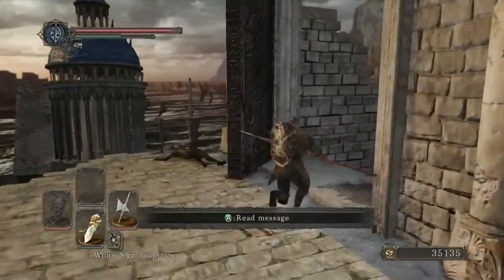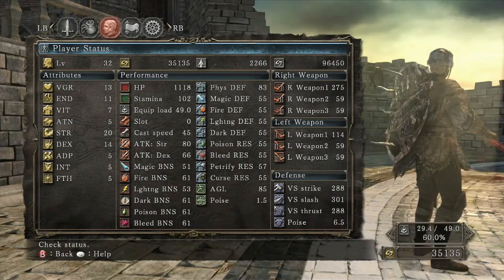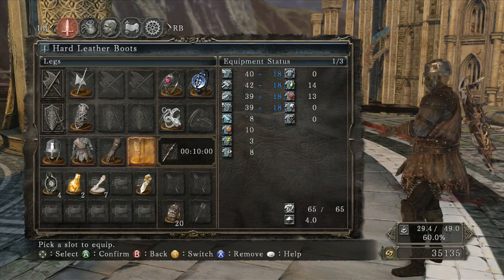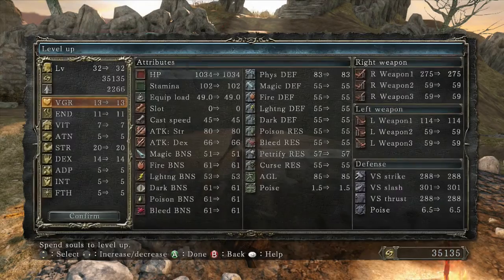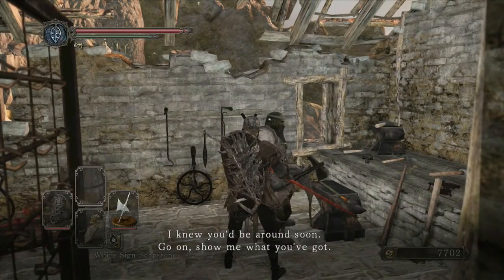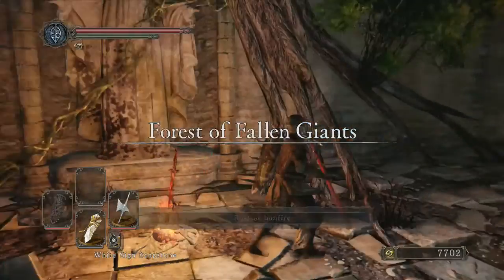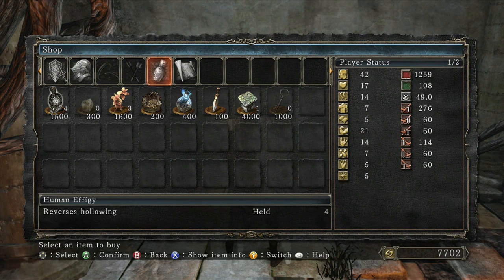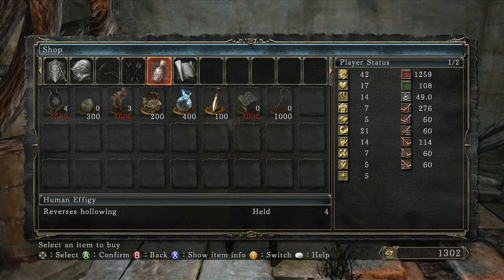Dark Souls II #7 (Leveling Up & Killing Things)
*I don't own this game! Ownership belongs to FromSoftware & Namco Bandai!*

Welcome to part seven of my BLIND LIVE playthrough of Dark Souls II.
I have done my best to avoid any spoilers during the run up towards the games release.
I would appreciate it if comments remain spoiler-free.
I shall be sharing joy, deaths, despair and tears with all of you.

If there are any problems regarding voice levels (distortion), Please let me know

I hope you enjoy the live playthrough.
TMG :)